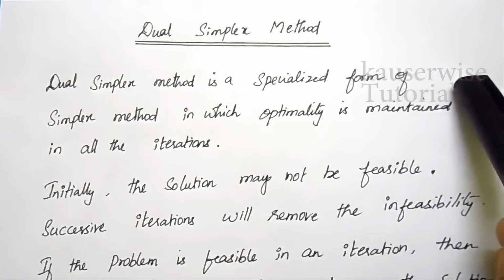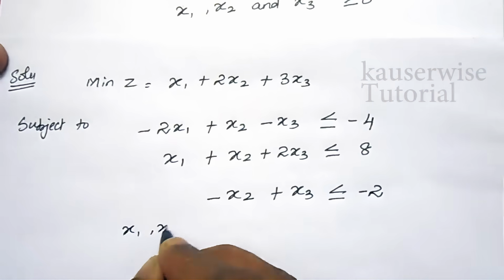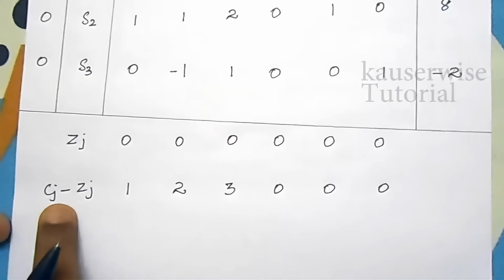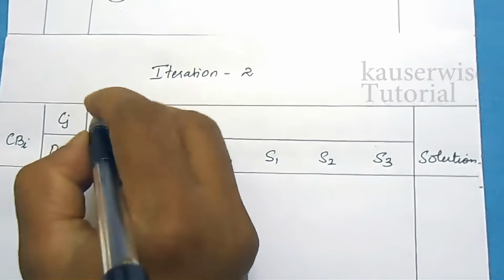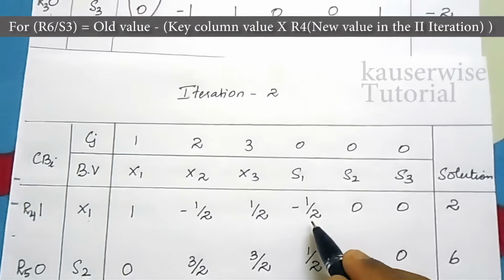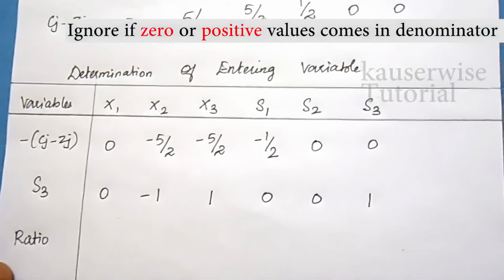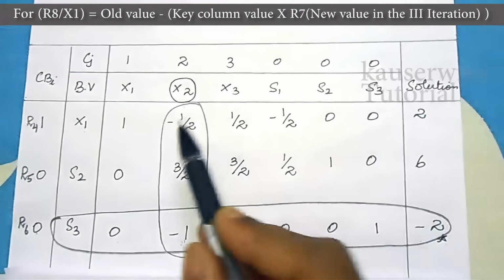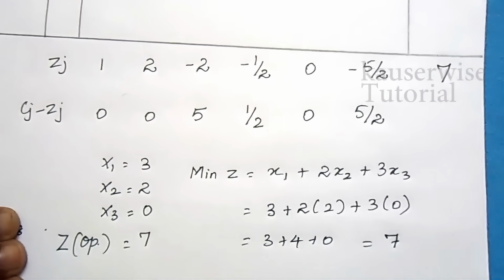Lpp using [DUAL SIMPLEX METHOD - Minimization] in operation research :- by kauserwise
Here is the video about linear programming problem (LPP) using dual simplex method - Minimization in Operations research, In this video we discussed what is dual simplex method briefly and solved one numerical problem, hope this will help you to get the subject knowledge at the end. Thanks and I Wish you All the best.

Thanks
kauserwise®